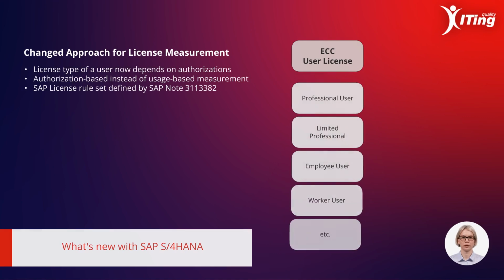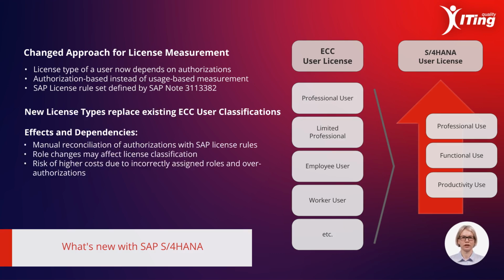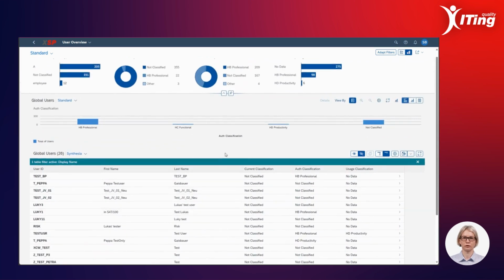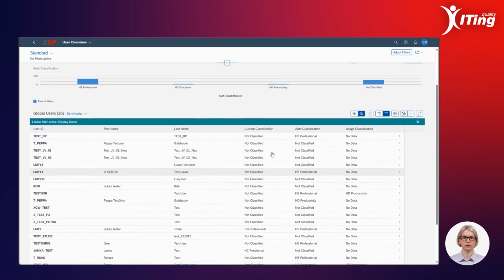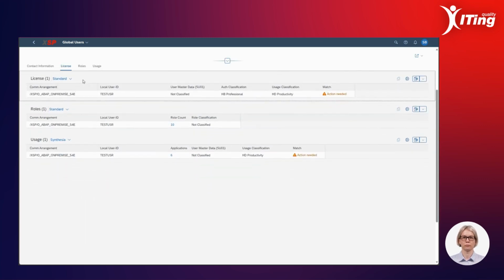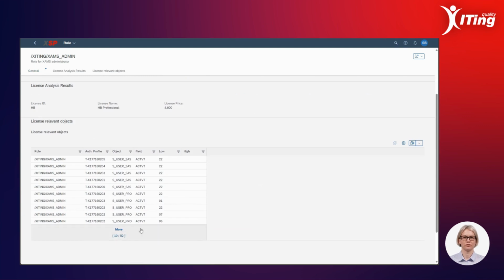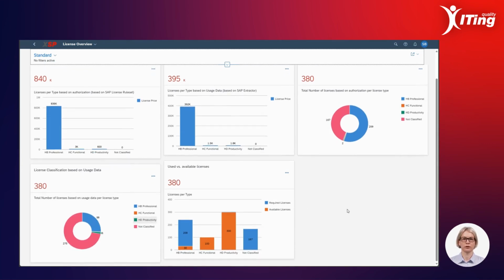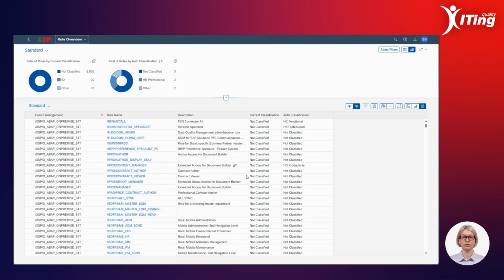SAP License Analysis with the Xiting Security Platform (XSP)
In this video, we showcase the innovative Xiting Security Platform (XSP) and its powerful SAP License Analysis feature.

Learn how to:
- Connect multiple SAP S/4HANA on-premise systems
- Analyze license usage using the official SAP license rule set
- Detect over-licensing and optimize costs based on user roles
- Gain insights into user activity, role assignments, and license classifications

💡 Visual dashboards help you understand key metrics at a glance and make informed decisions.

🔐 Implementing solid authorization principles is key to reducing unnecessary license costs.